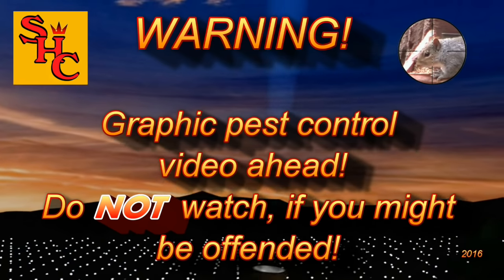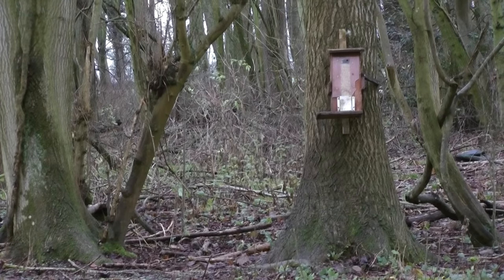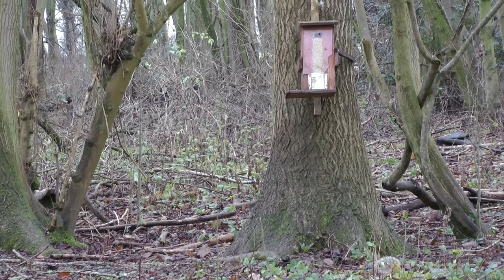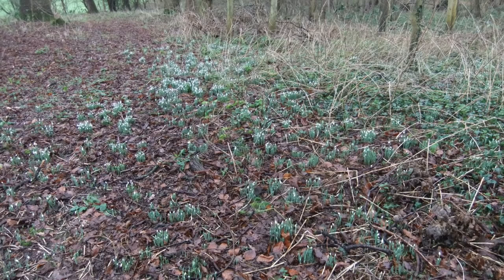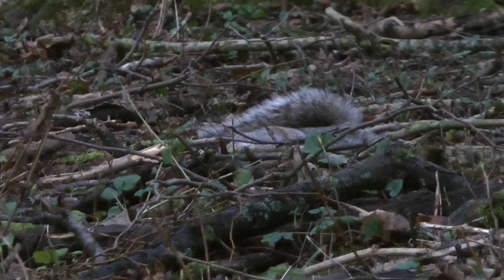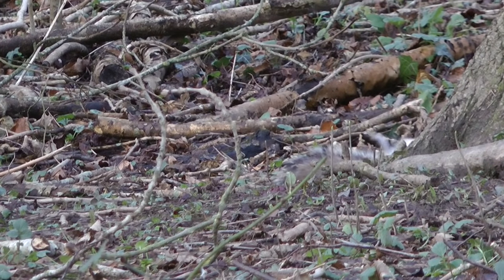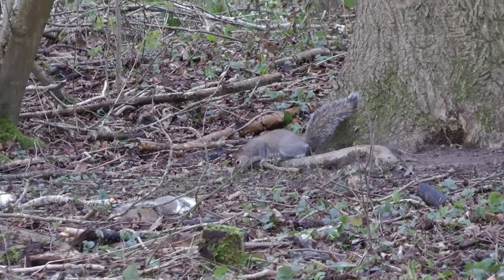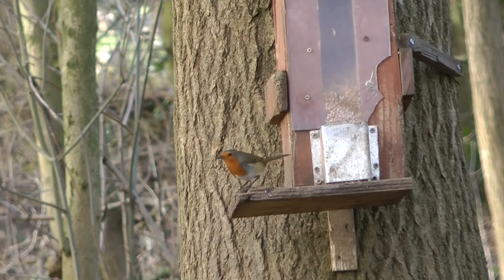Pest Control with Air Rifles - Sniper Cam Squirrel Shooting - Feeder Move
I've shot this feeder at this location for a while now and recently I had problems with the field of view. Some squirrels kicked sideways and I couldn't see if they were dead or take a second shot as required. Some sat just out of view and I could have shot them, so I move the feeder around the tree and prepare a new firing position.